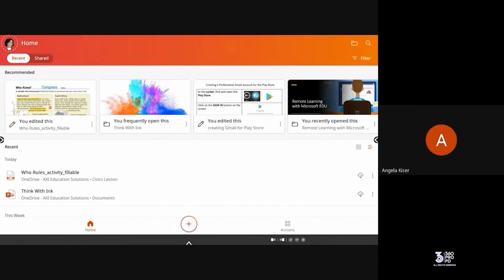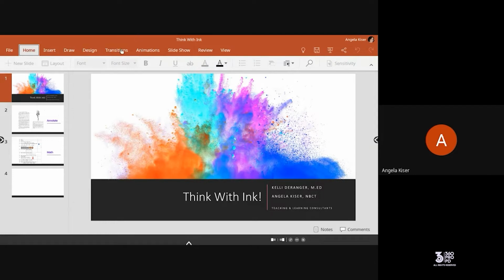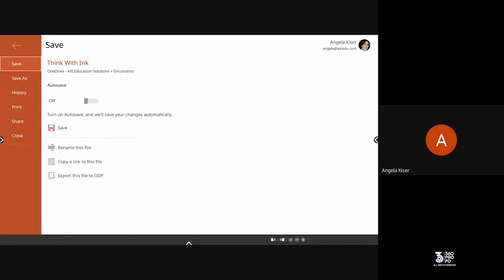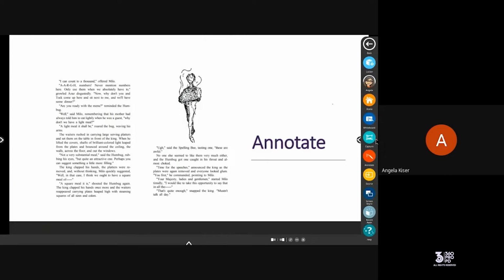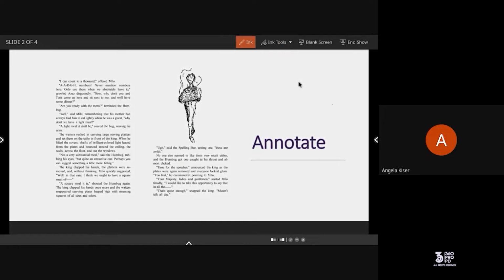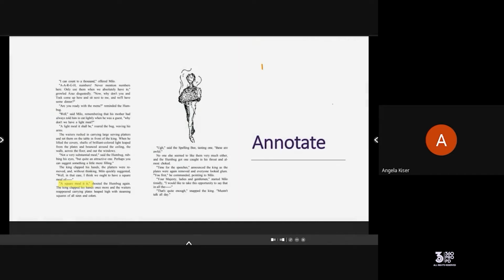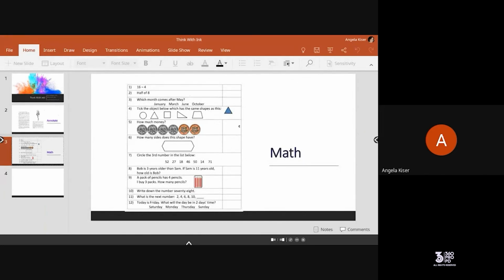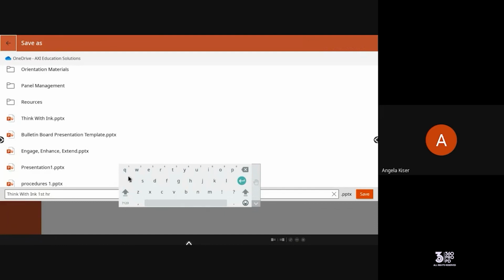Powerpoint on the ActivPanel Elements Series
Powerpoint is an incredibly popular lesson delivery tool for teachers. In this webinar excerpt we show what is needed to bring your Powerpoint presentations to the Promethean ActivPanel.